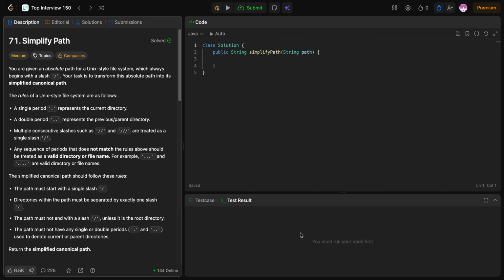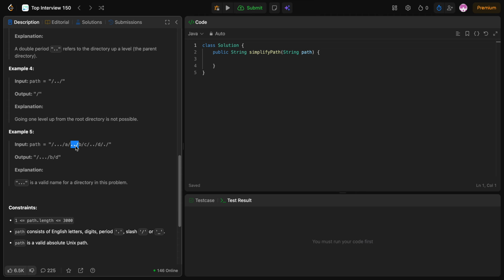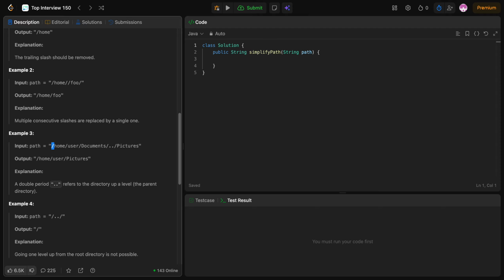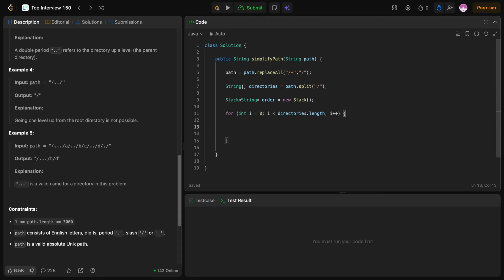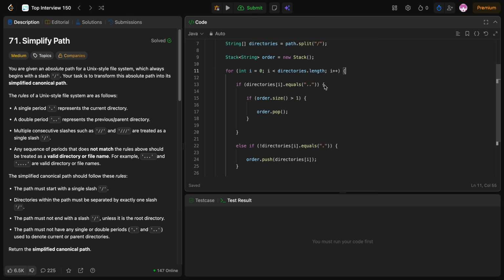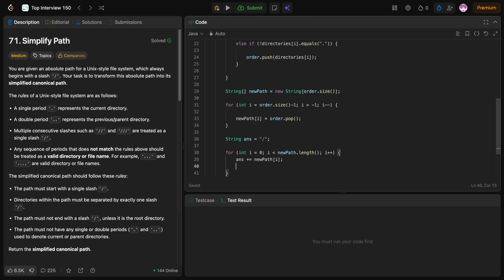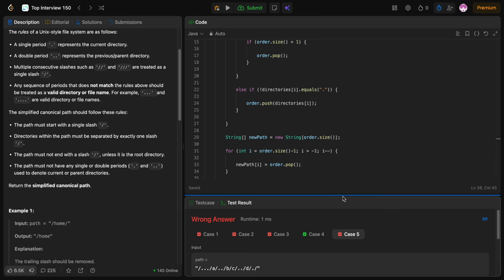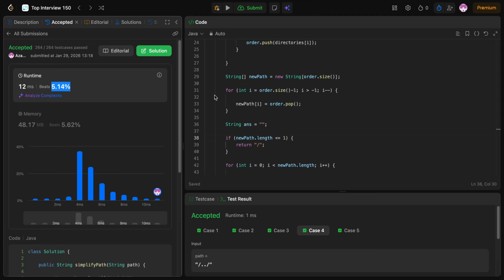Leetcode 71 - Simplify Path